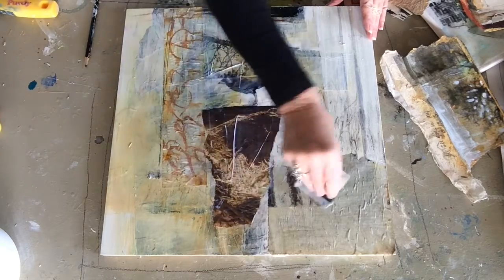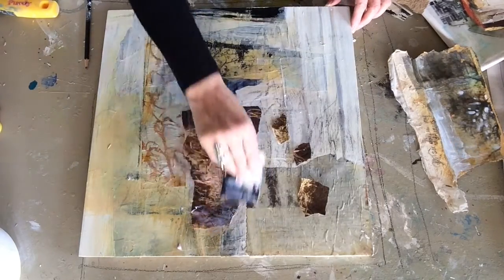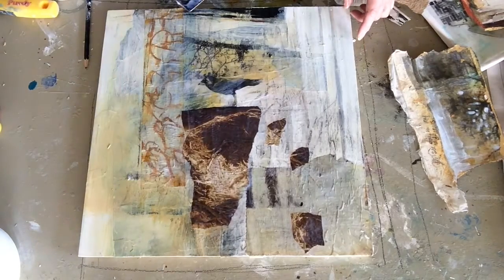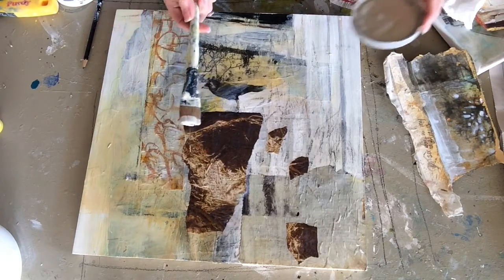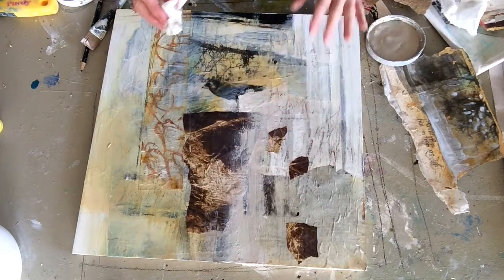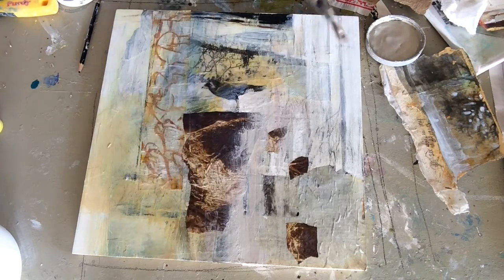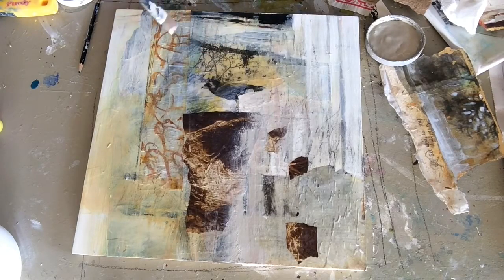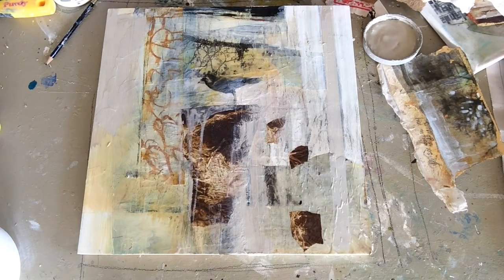Bird and Nest Collage (part 4)